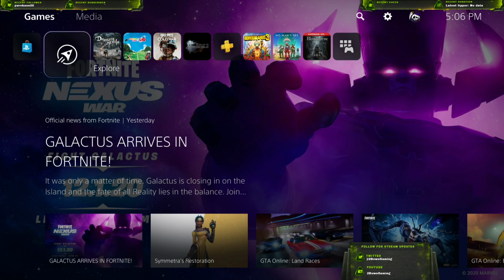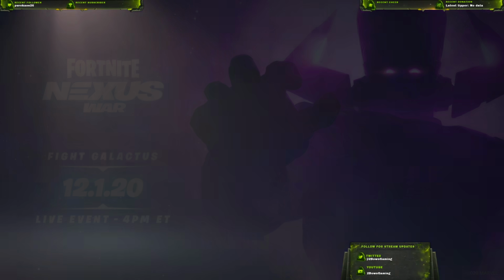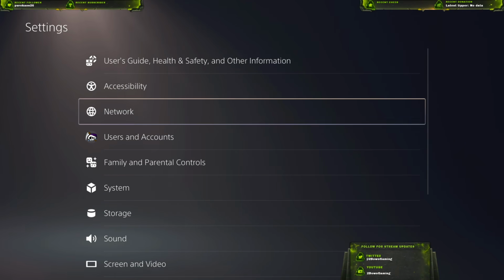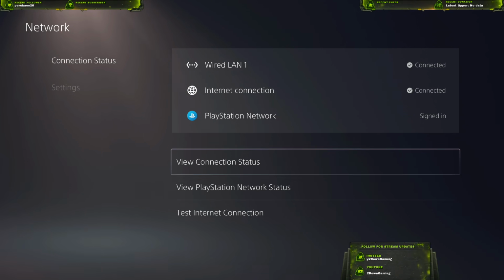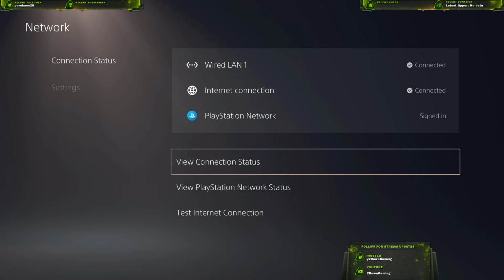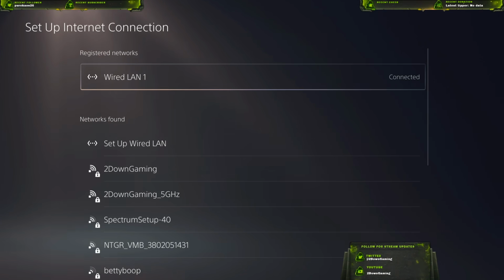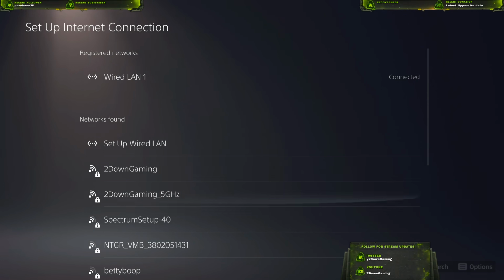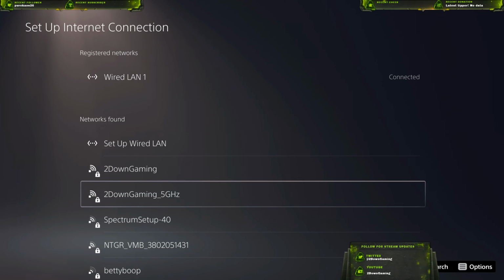PS5 Network Errors SOLVED!